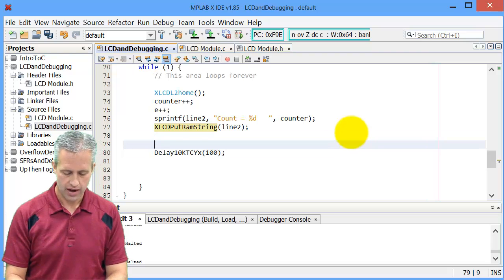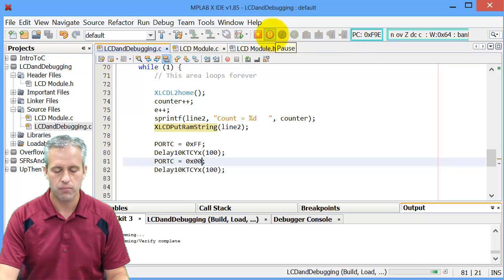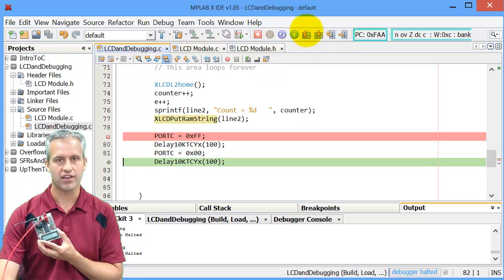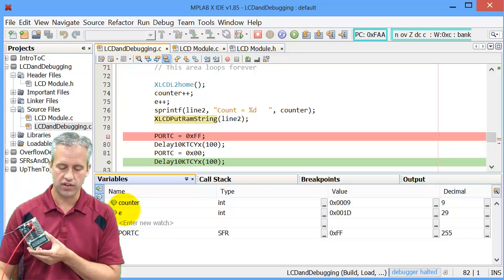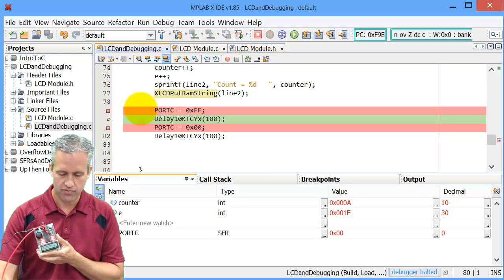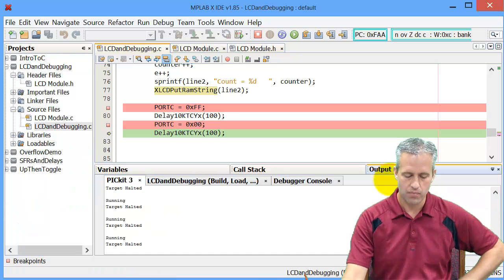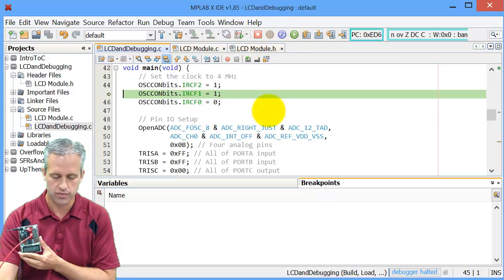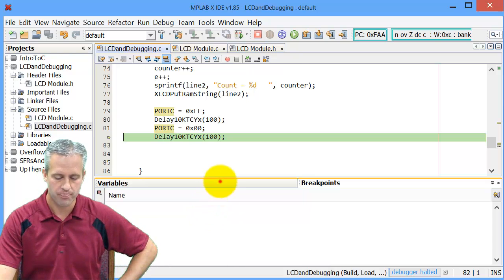ME430 Debugging - Breakpoints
Learning aobut setting breakpoints in MPLABx